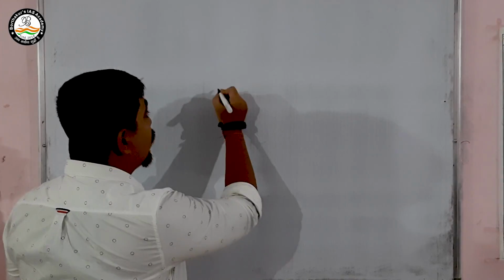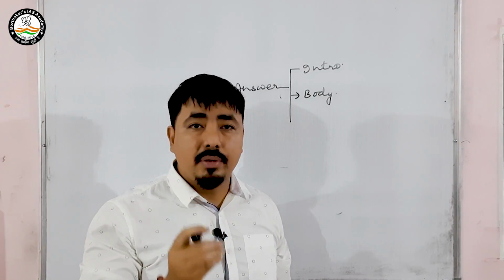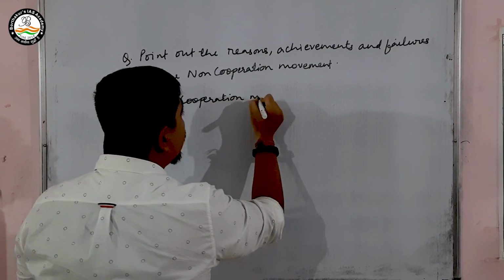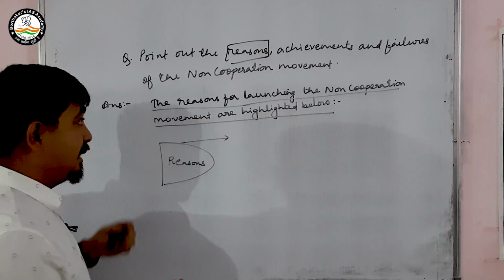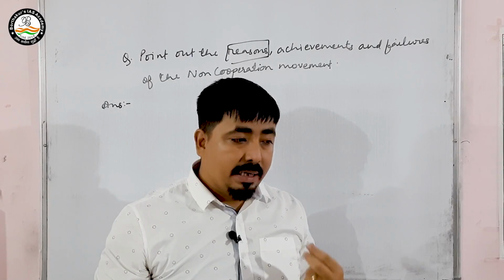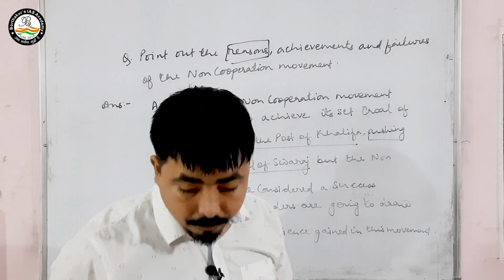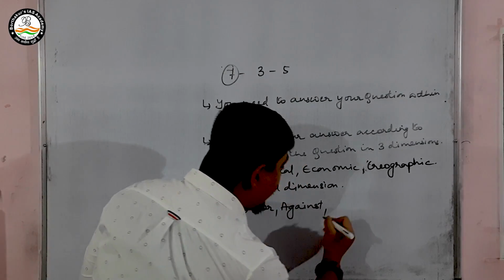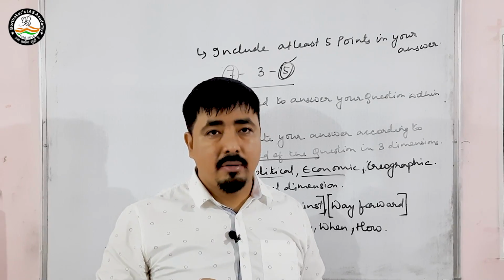How to Write Answer in APSC Mains by Dibya Ranjan Sir | Borthakur's IAS Academy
Join WhatsApp Group and Download Current Affairs PDF & Important Topic Updates

Borthakur’s IAS Academy is one of India’s Best IAS Coaching Institutes. We have our own learning app that offers personalized learning journeys to civil service aspirants, suited to their learning style and speed. Learning programs, doubt-clearing sessions, Mock-test series, Newspaper Analysis, practice sessions & many more are available to help aspirants in preparation & tracking their progress.